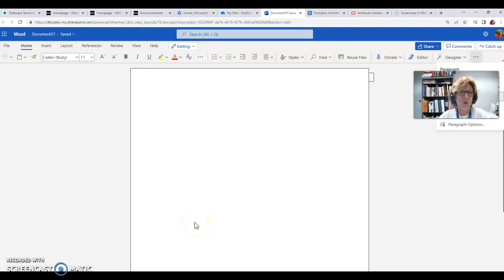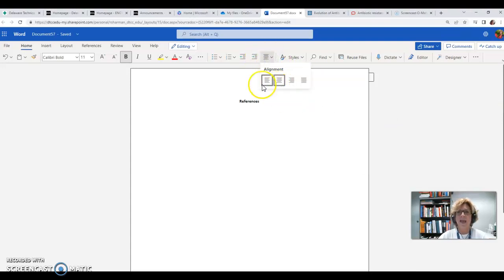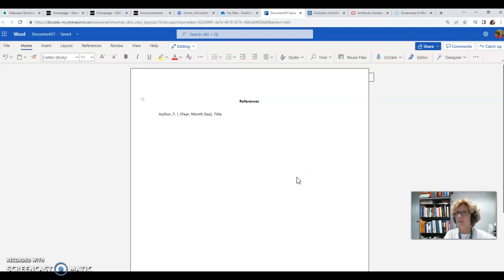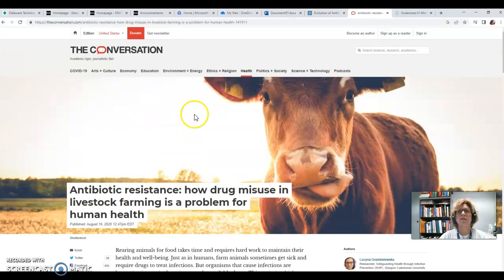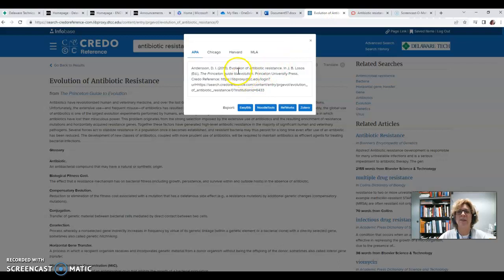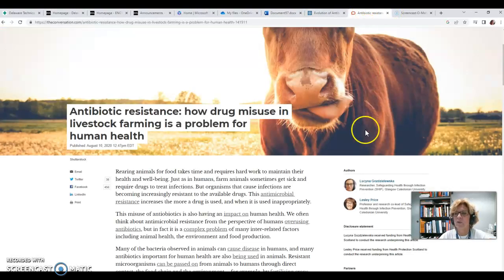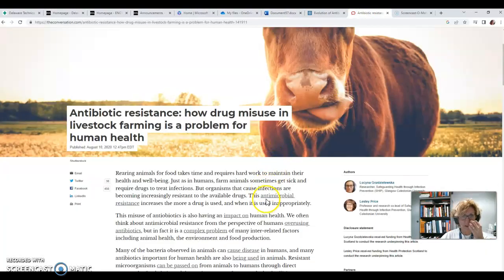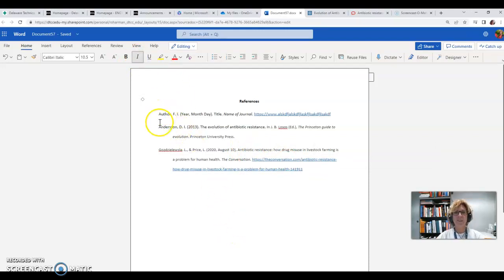ENG 102 Listing articles as References